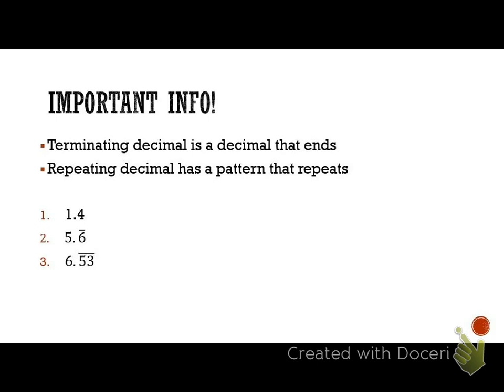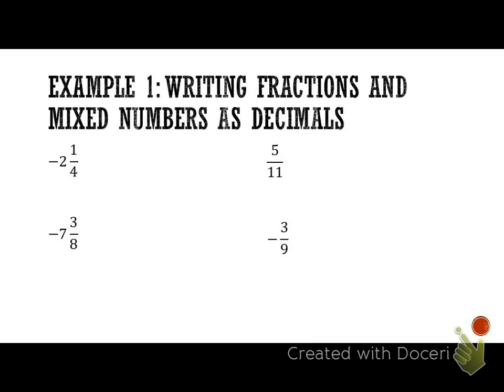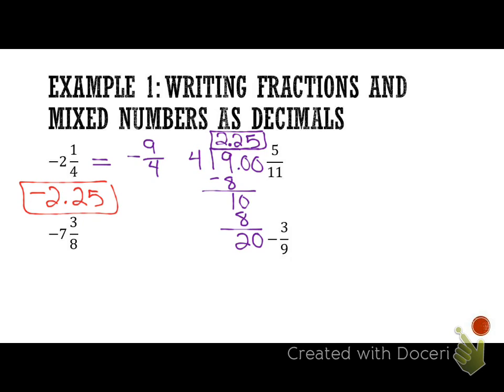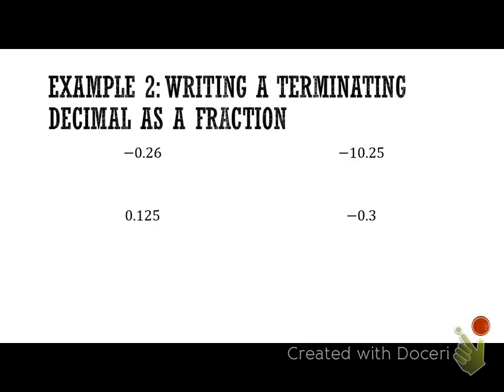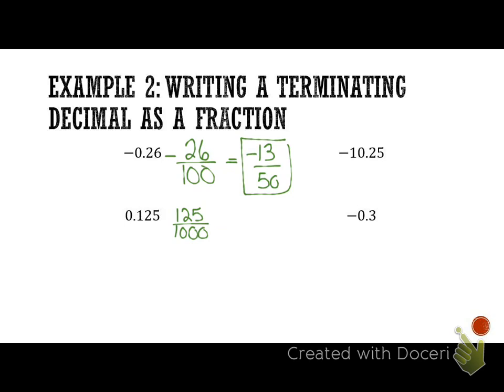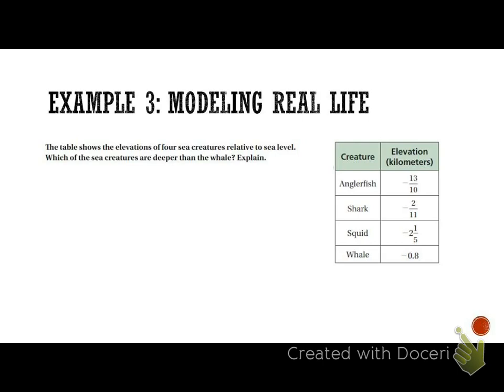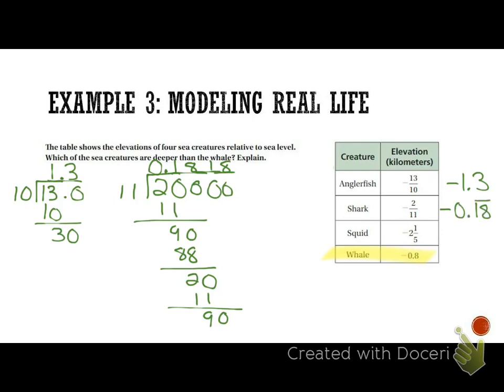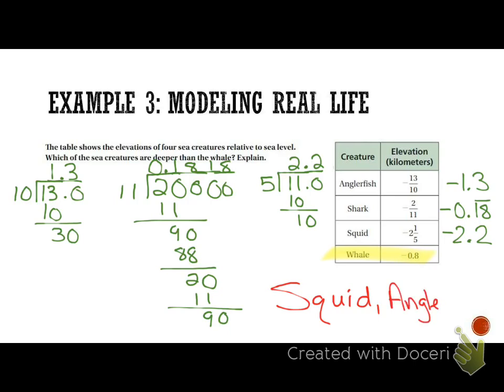H Pre Alg 2.3 Converting Fractions and decimals